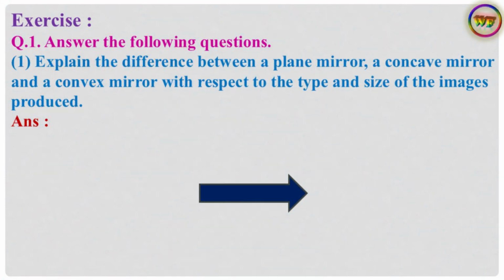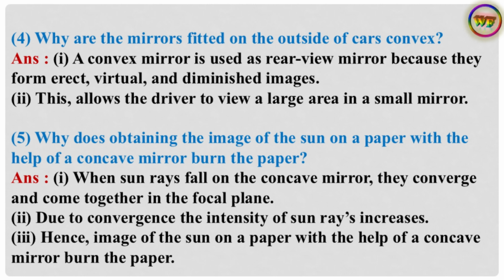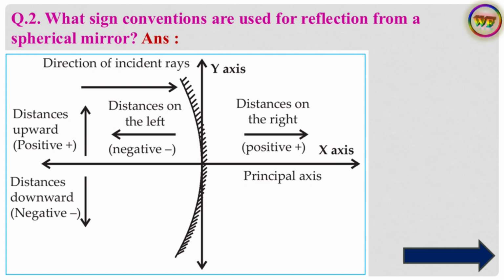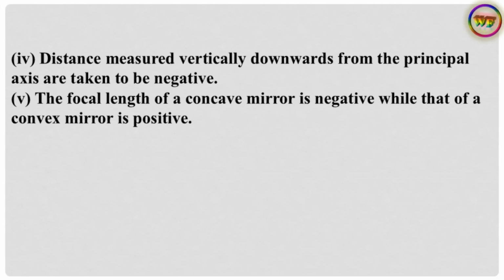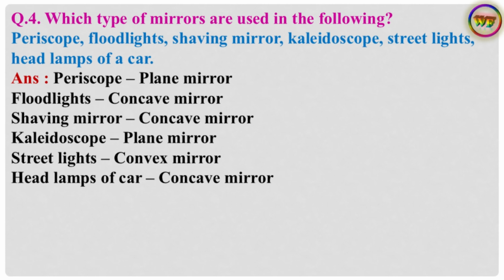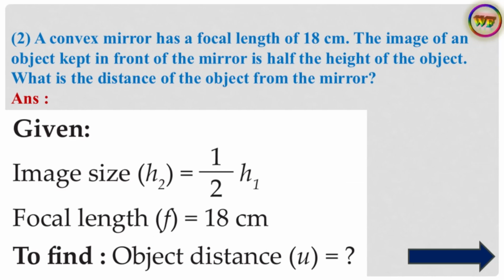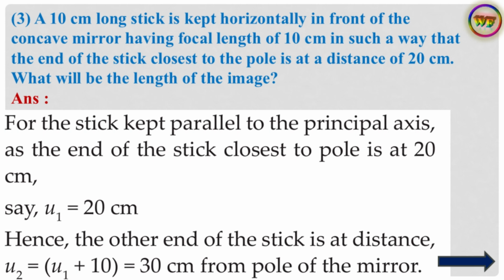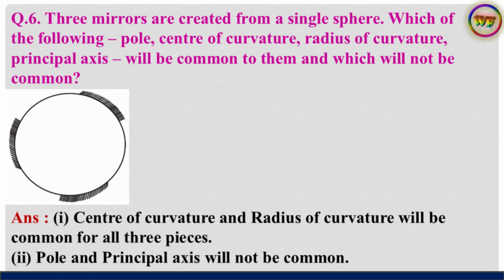🪞11.Reflection of Light Exercise Short Answers | Class 9th Science Chapter No. 11 Exercise Solutions